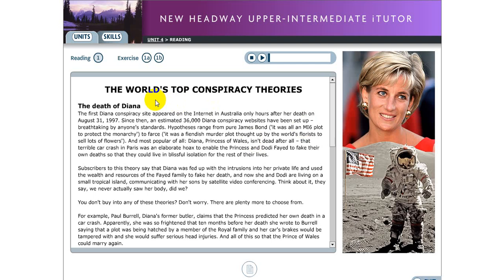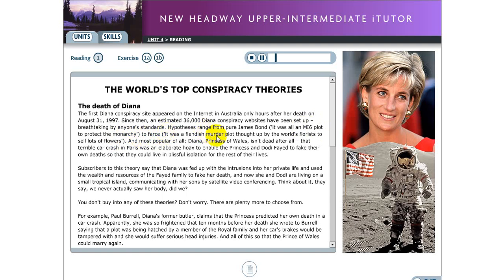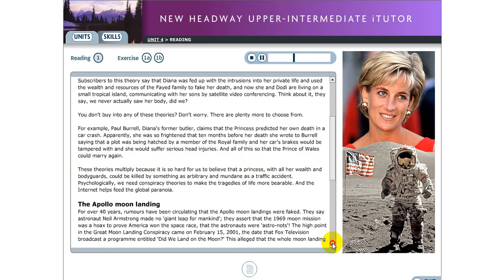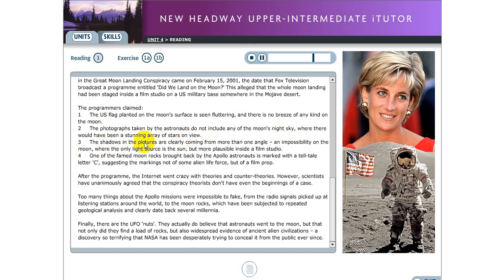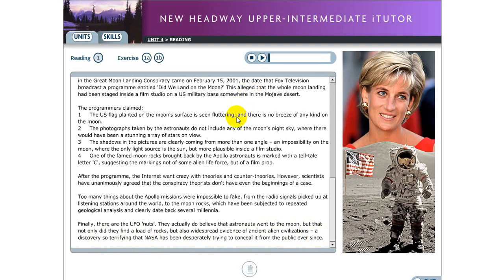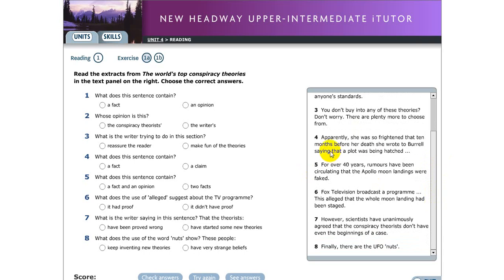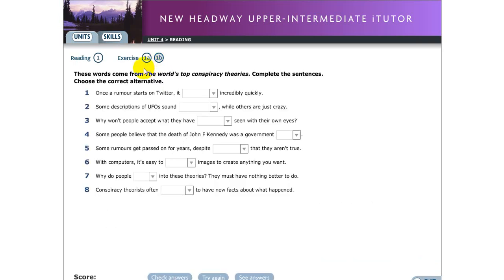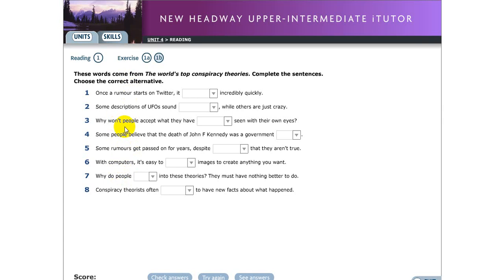Unit 5 The World's Top Conspiracy Theories, Upper by Seam Run